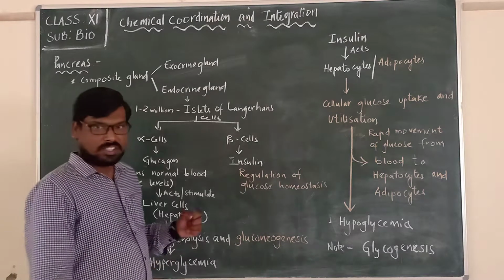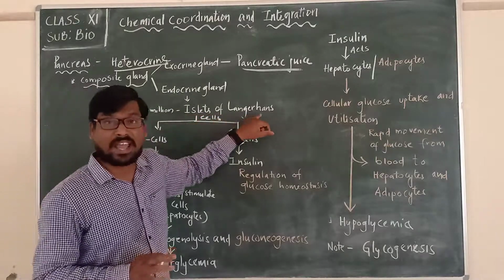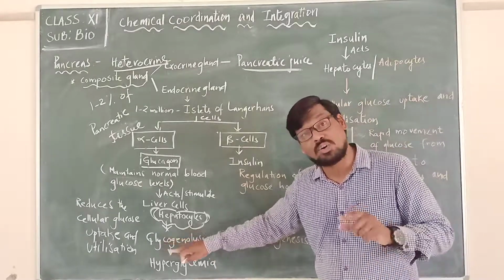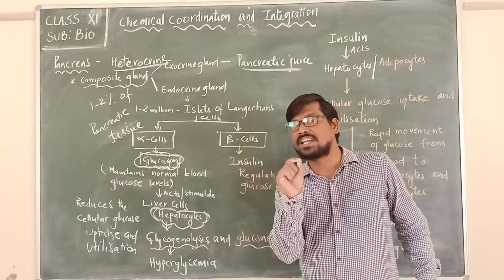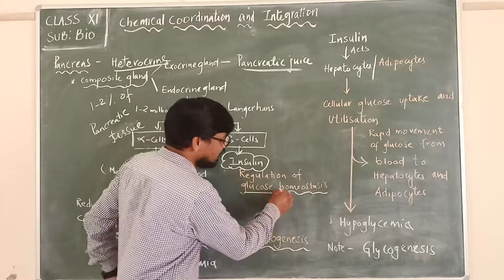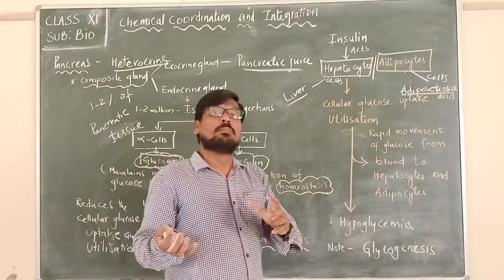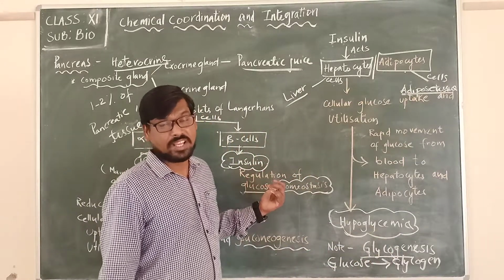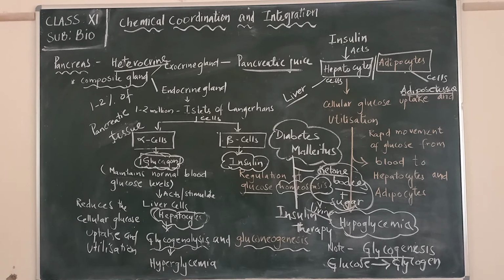May 4, 2021